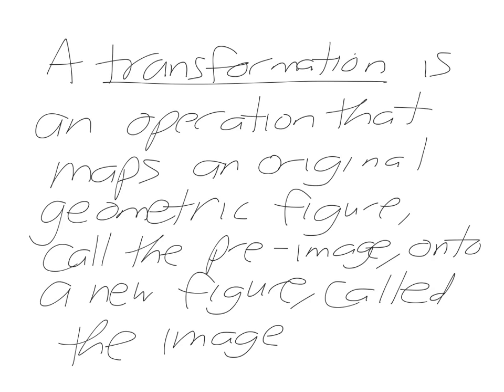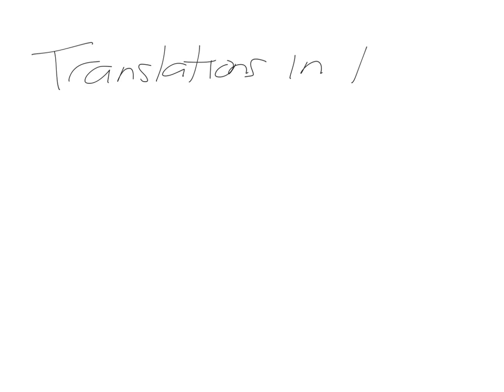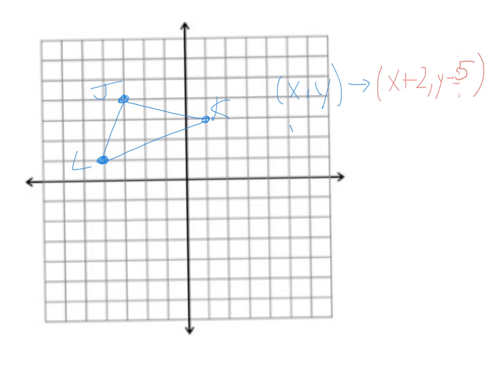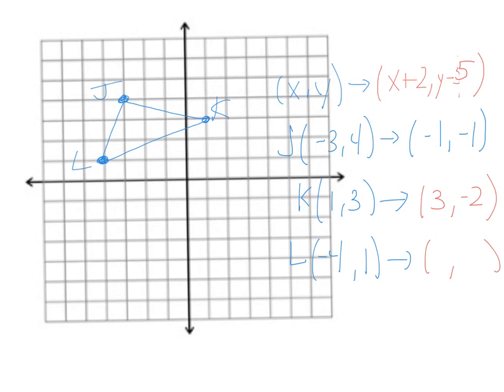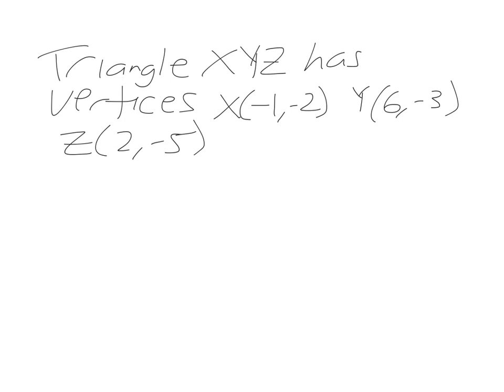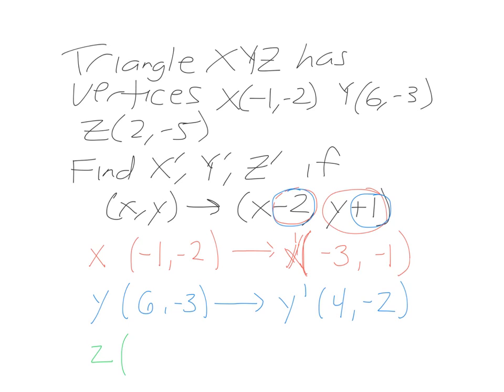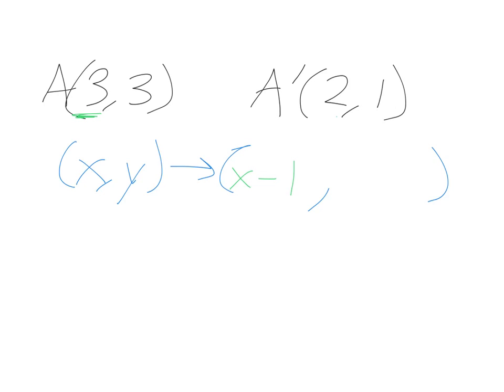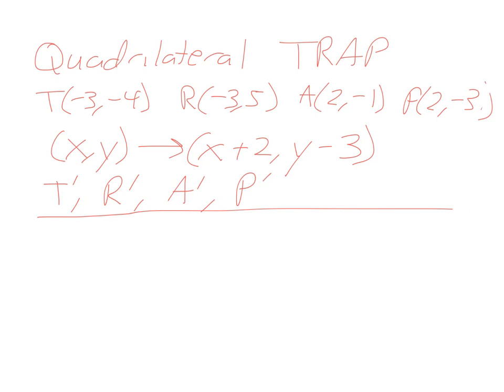LO Transformations 1